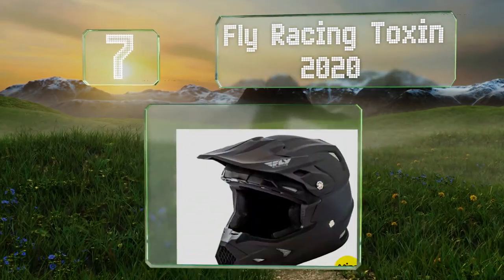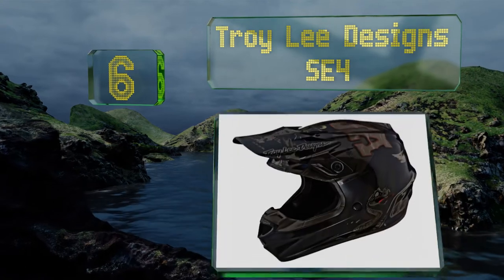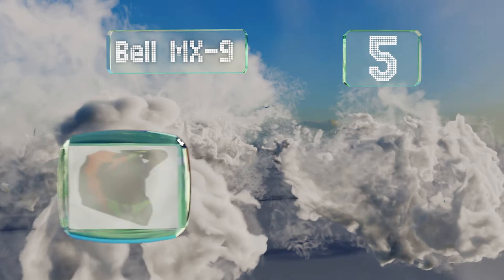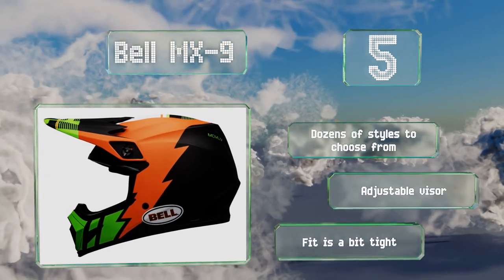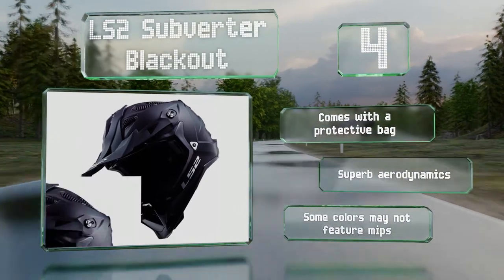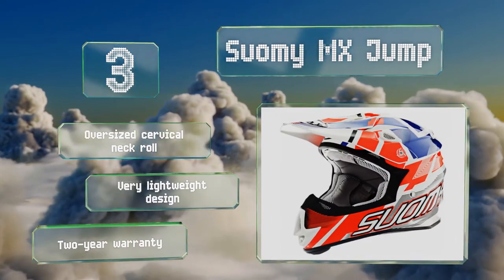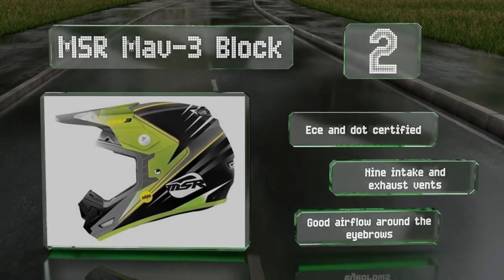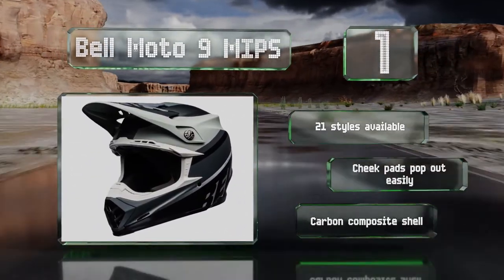7 Best Motocross Helmets 2019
Our complete review, including our selection for the year's best motocross helmet, is exclusively available on Ezvid Wiki.

Motocross helmets included in this wiki include the ls2 subverter blackout, bell moto 9 mips, msr mav-3 block, troy lee designs se4, bell mx-9, suomy mx jump, and fly racing toxin 2020.